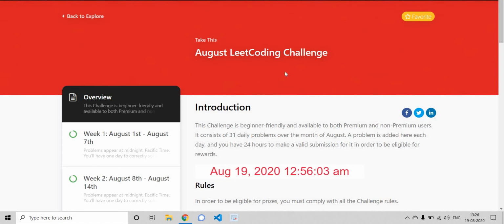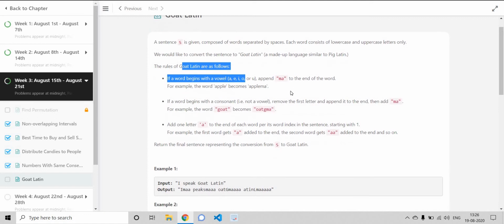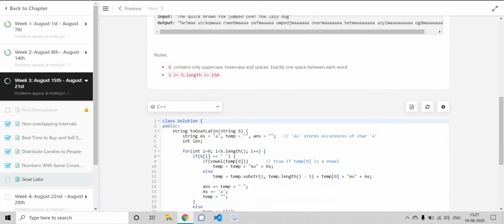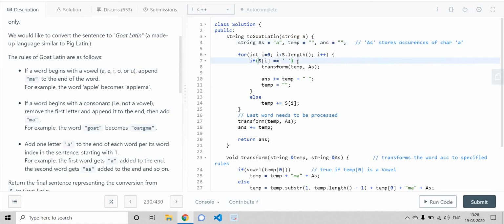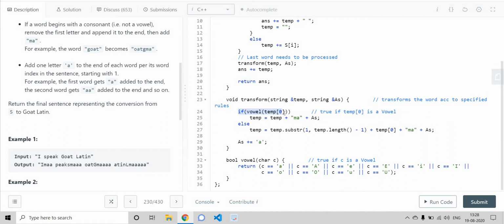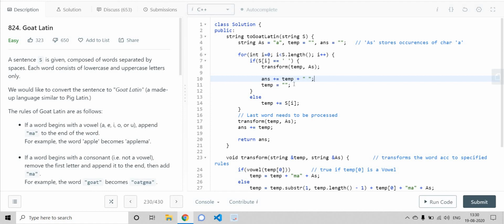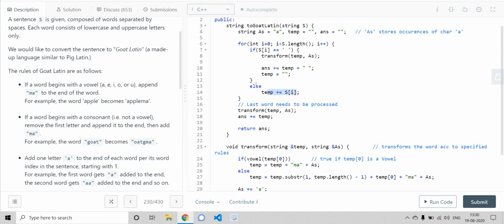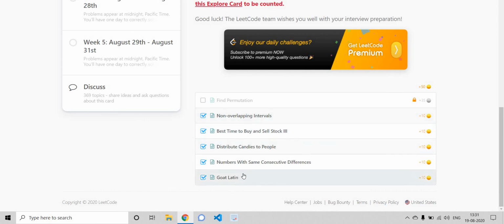LeetCode | August LeetCoding Challenge | Goat Latin | Strings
Thanks